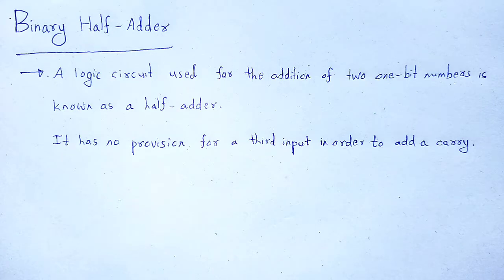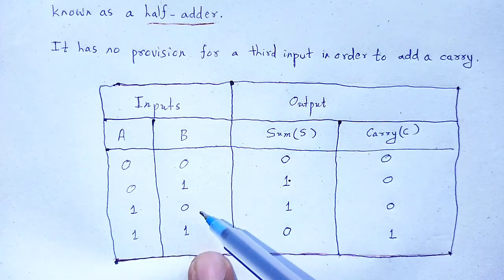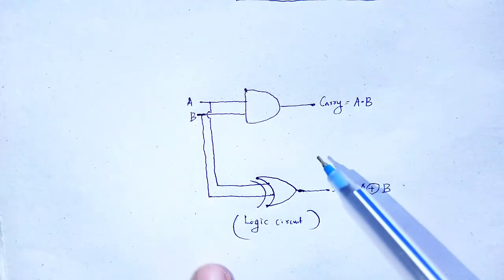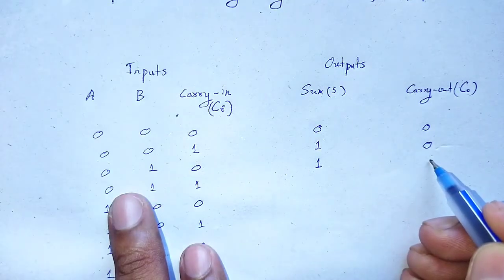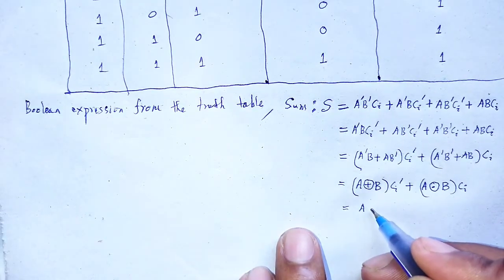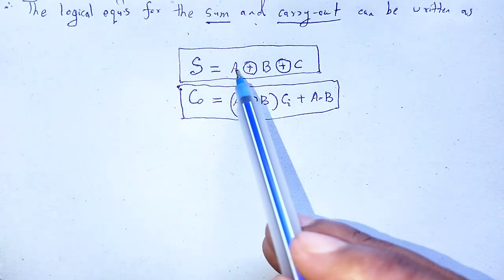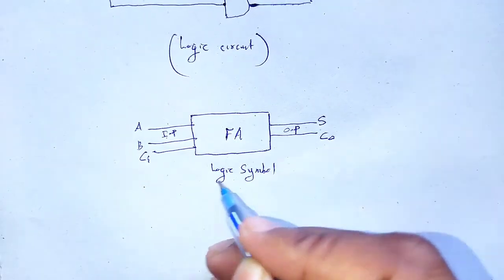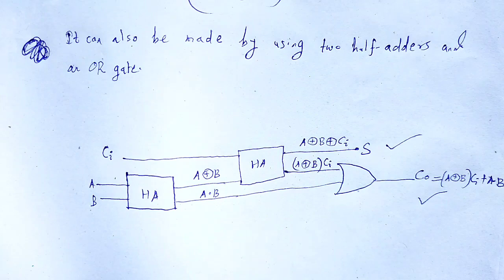DIGITAL SYSTEMS AND APPLICATIONS: Binary Half and Full Adders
In this video we studied about the concept of Binary half and full adders.